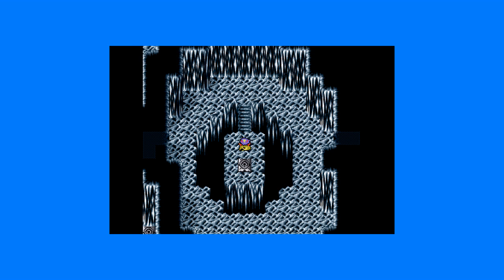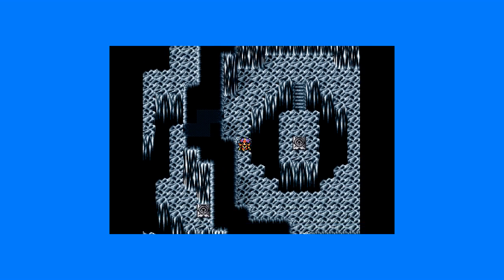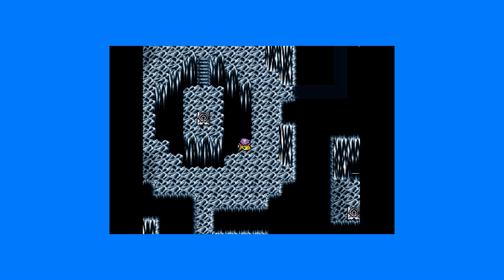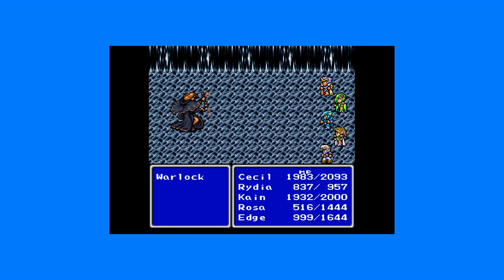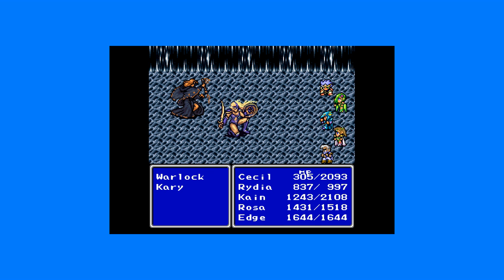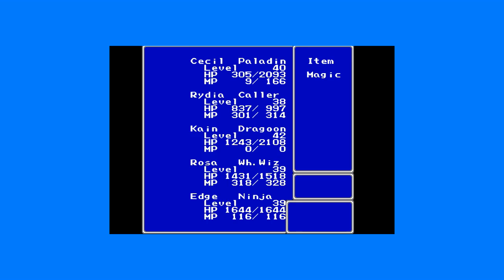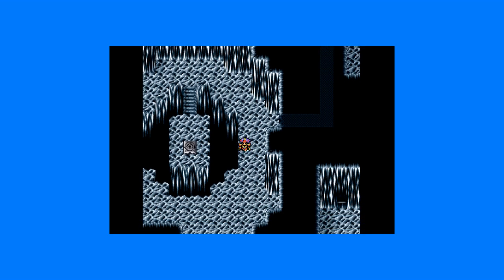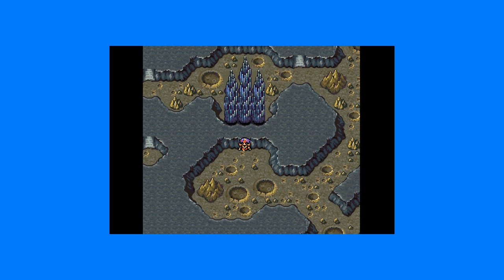-TEG Co-Plays!- Final Fantasy II: "Experience pain to win?!" E66